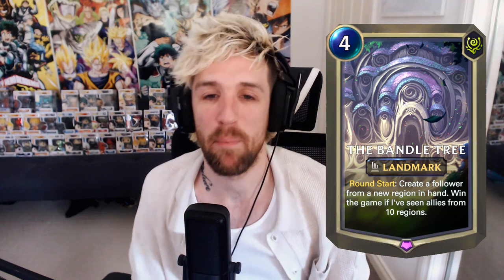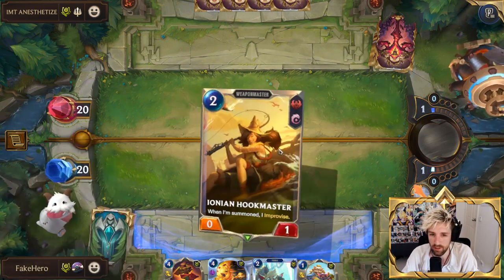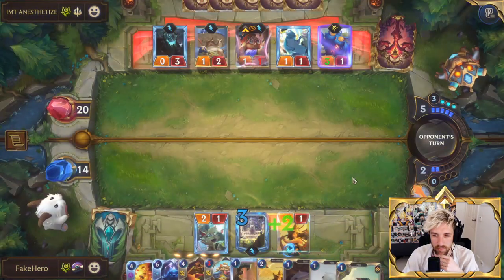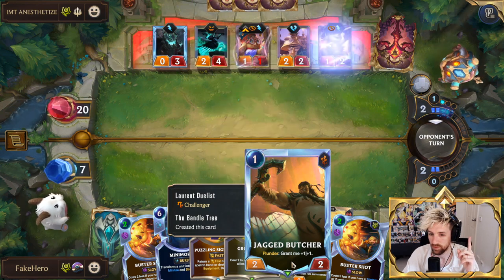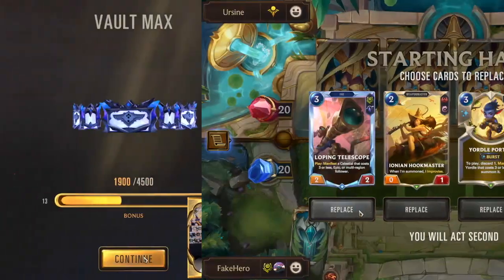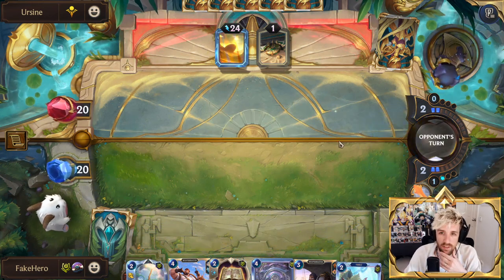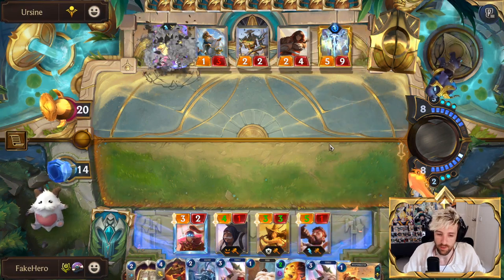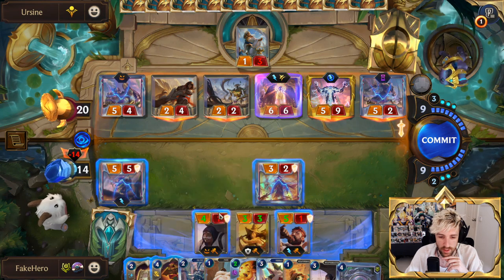NEW* Bandle Tree Deck - Legends of Runetera | Patch 3.21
New Bandle Tree Deck for patch 3.21 using 'Jax' for Weaponmasters and the new added 'Poro Stories' to TURBO The Bandle Tree.

Intro (0:00)
Gameplay (1:22)